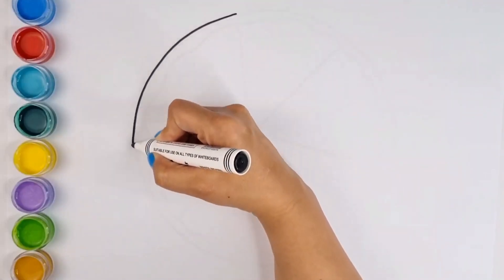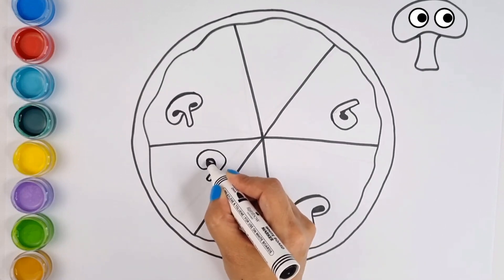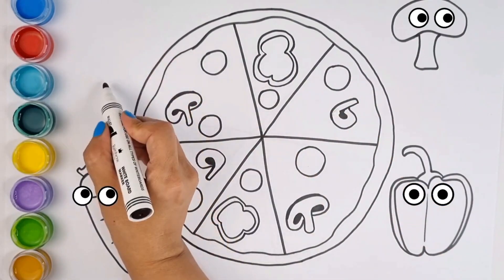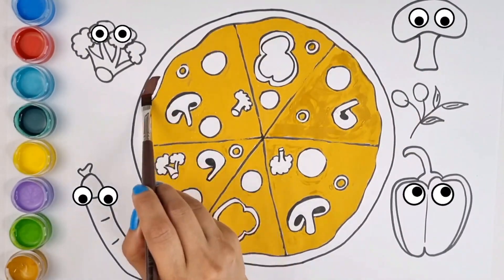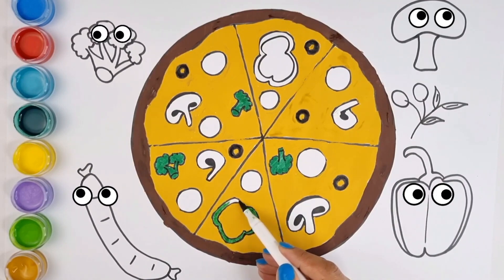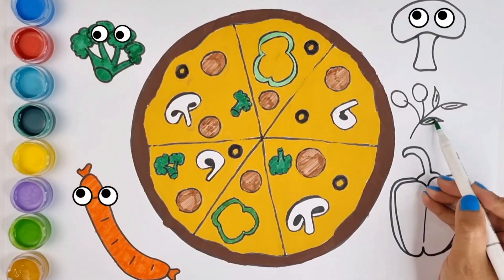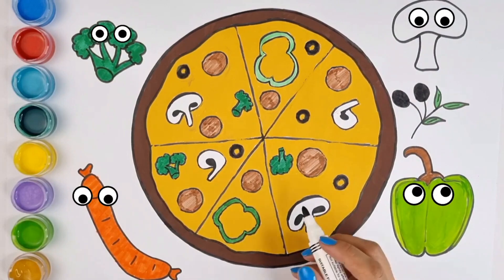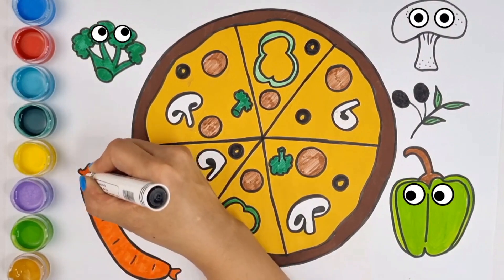10. April 2024How to make pitzza ?/painting/design/painting for children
What could be more beautiful than this, that children with their families learn something by cooking a delicious pizza and create a beautiful memory for them.

 In this video, I will explain the complete steps of making a pizza. In addition to the fact that dear children will get to know the names of several colors, they will also see their writing. During the coloring time, children will learn the name of the color, the type of color and the correct way of coloring. They are encouraged to group activities in the family. Hello!  this ist Roya, I love children, art, colors and being creative.
  🎨    I want to inspire kids with interesting drawing ideas and help parents connect with their children, share their feelings and ideas without words and experience beautiful moments 🌟🖌️    Visit my channel for 3-4 videos full of colorful and musical fun for kids a week.
 Painting Drawing
 Draw for beggars Haw to paint Easy painting for kids
Painting ideas
Easy painting
 Acrylic painting
 Watercolor painting
Painting station